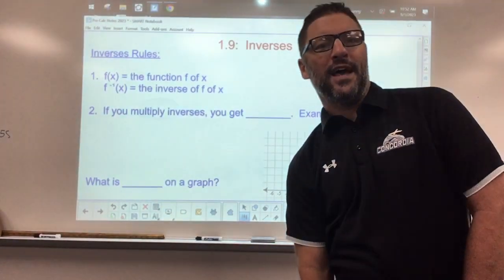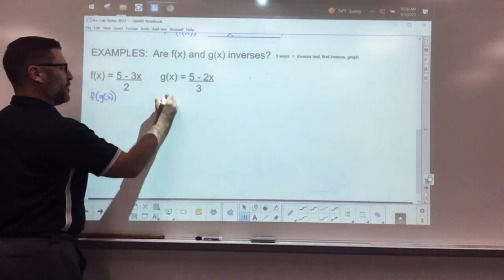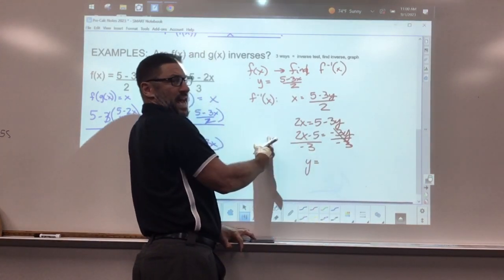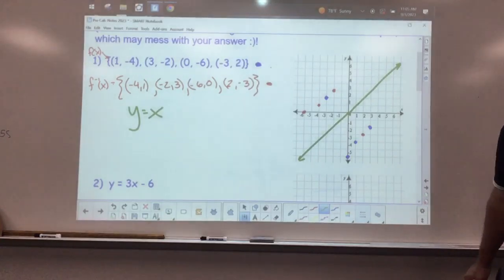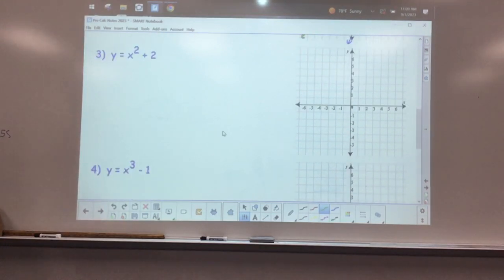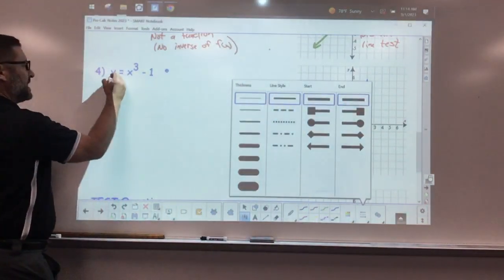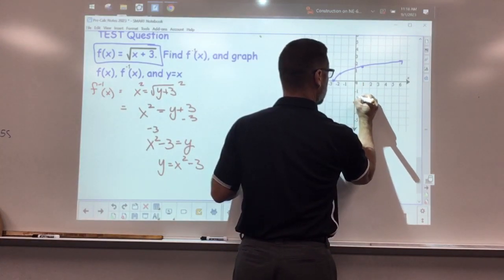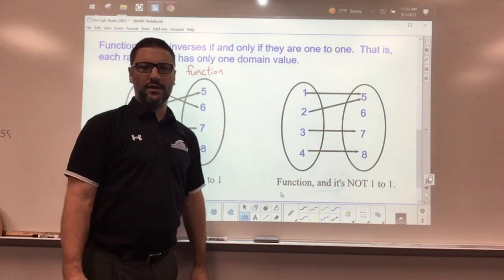1.9 Pre Calc inverses